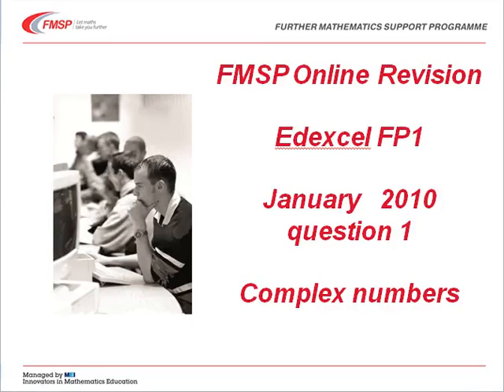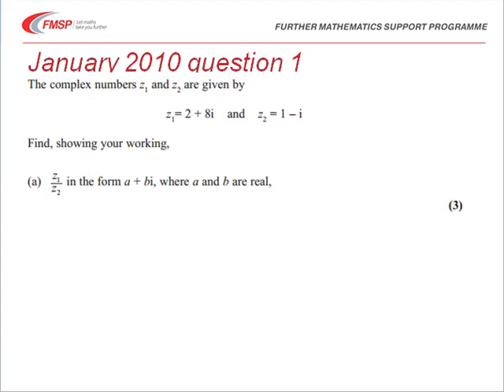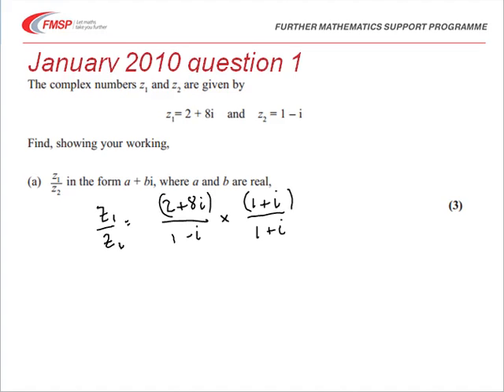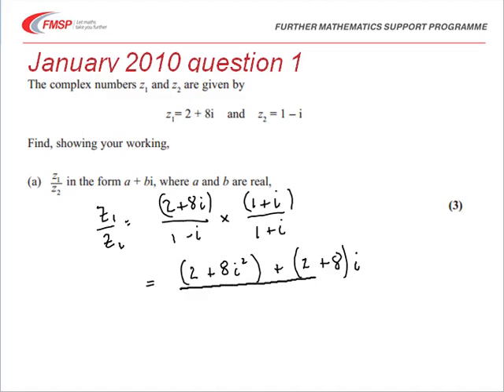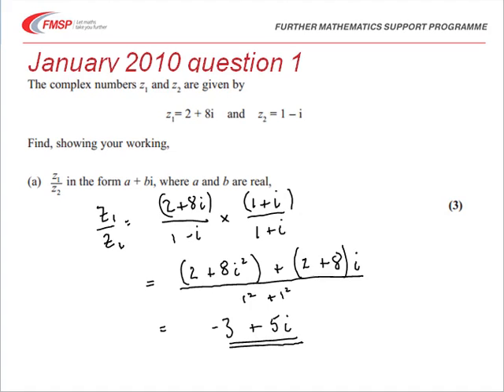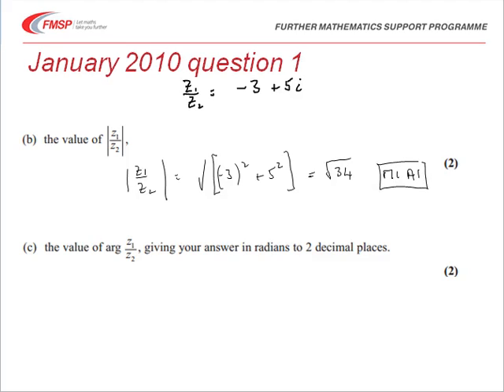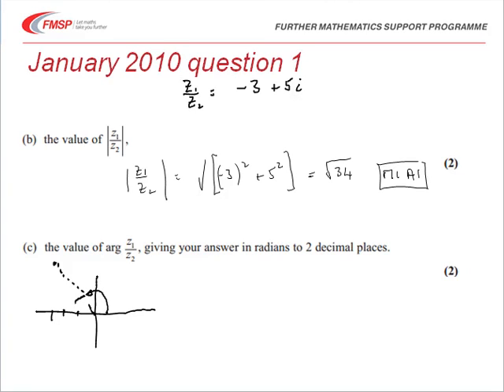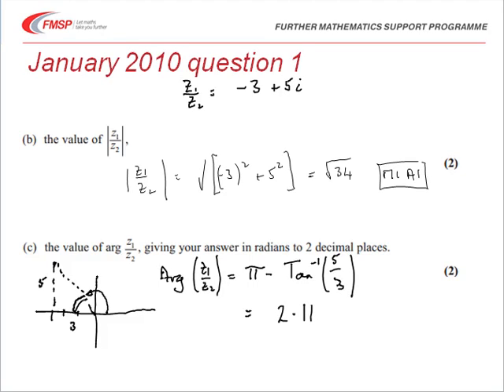FMSP Revision: Edexcel FP1 January 2010 qn 1 - Complex numbers